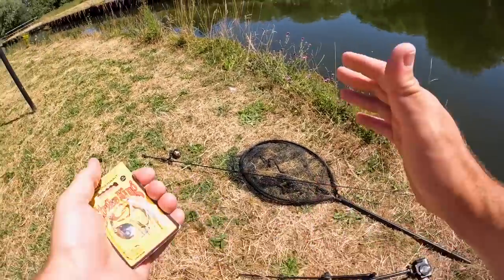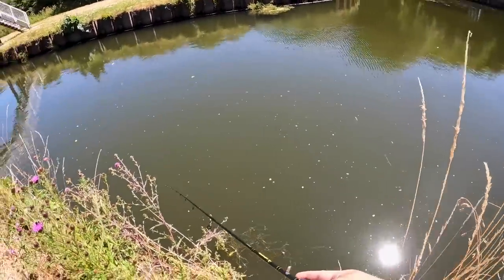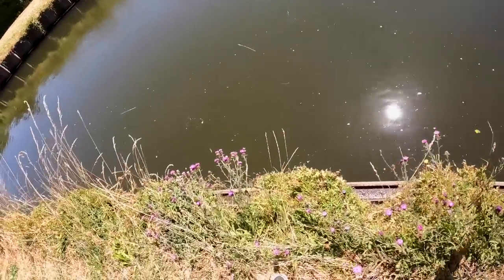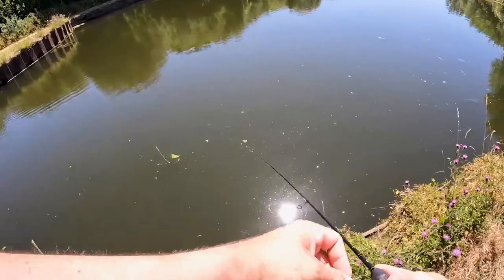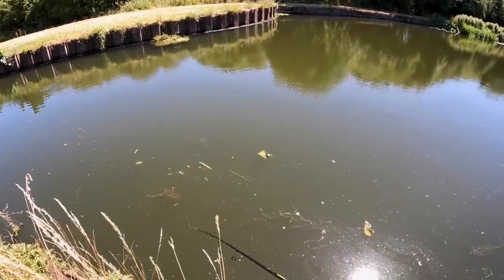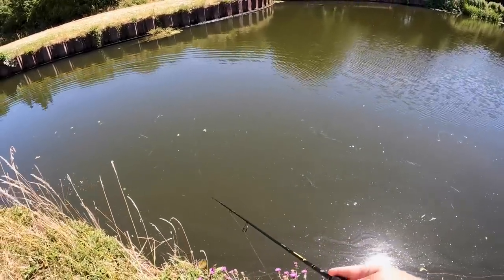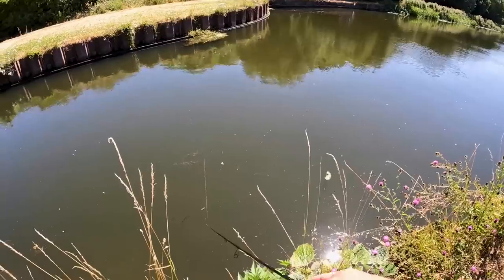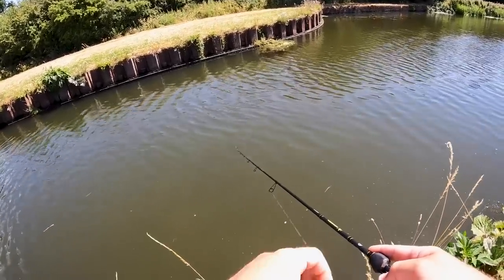Can I catch A Fish on this CRICKET Lure?!